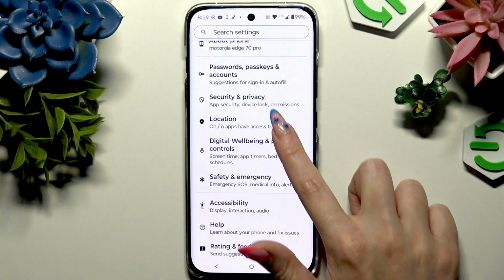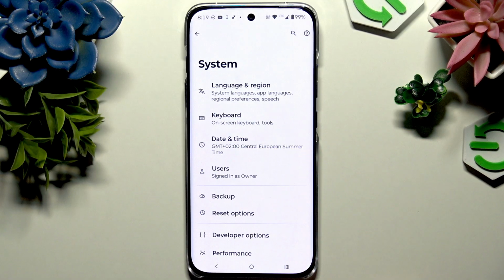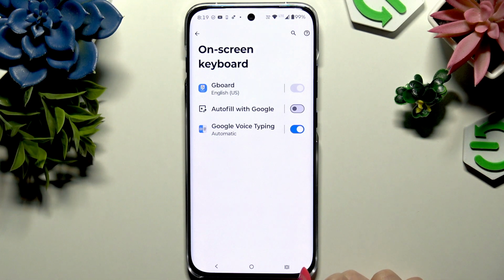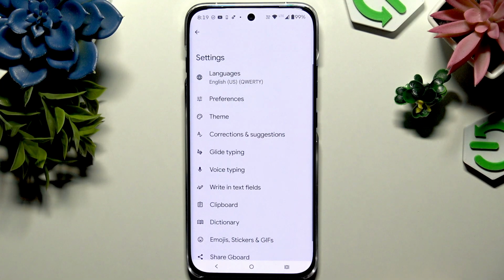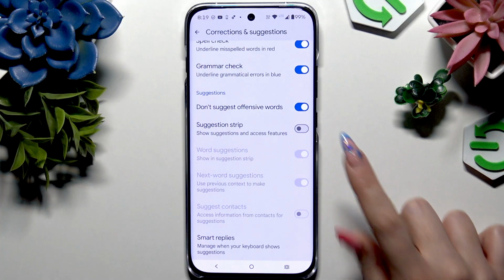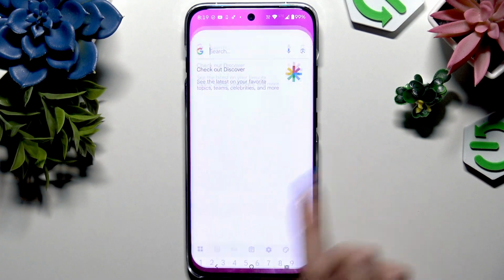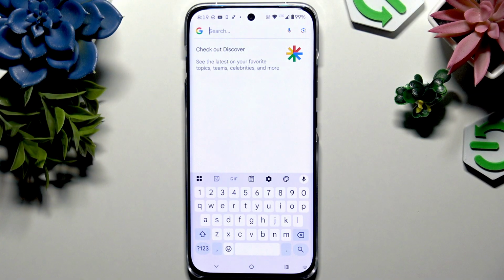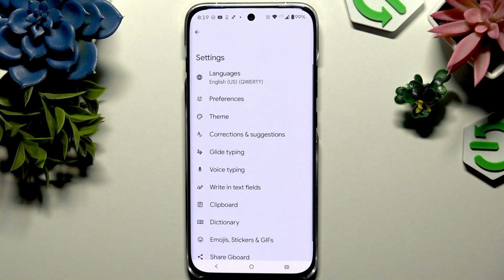MOTOROLA Edge 70 Pro – How to Enable Gboard Suggestion Strip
In this short video I show how to enable the Gboard Suggestion Strip on your MOTOROLA Edge 70 Pro. If your keyboard does not show suggestion words above the keys, follow these simple steps to turn them on from Settings → Access System → On-screen keyboard → Keyboard → Corrections & Suggestions. I also show how to use the gear icon shortcut to reach the same setting faster so you can start typing with suggestions right away.

How to enable Gboard Suggestion Strip on MOTOROLA Edge 70 Pro?
How to turn on Gboard suggestions on MOTOROLA Edge 70 Pro?
Where is the Suggestion Strips setting on MOTOROLA Edge 70 Pro?

0:00 Intro – what we will enable
0:10 Open Settings and go to Access System
0:29 Select Keyboard → On-screen keyboard → Keyboard
0:40 Tap Corrections & Suggestions and enable Suggestion Strips
0:55 Check the keyboard and use the gear icon shortcut
1:07 Outro and quick tips